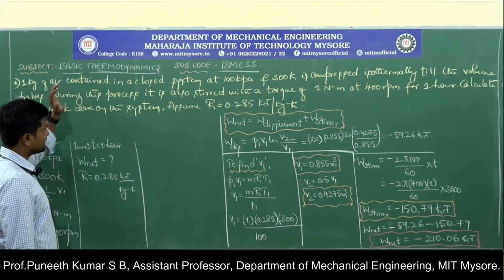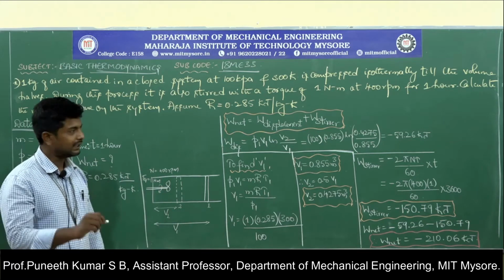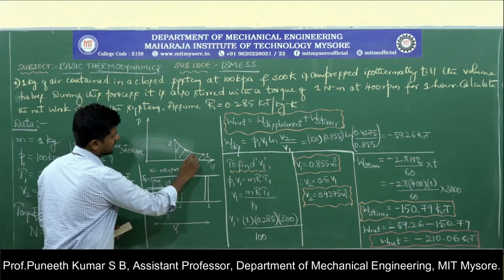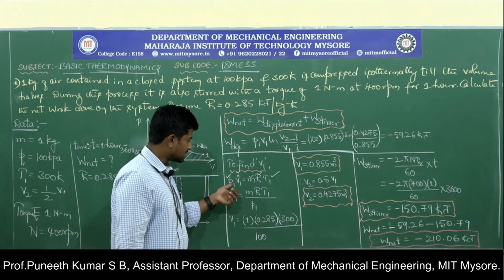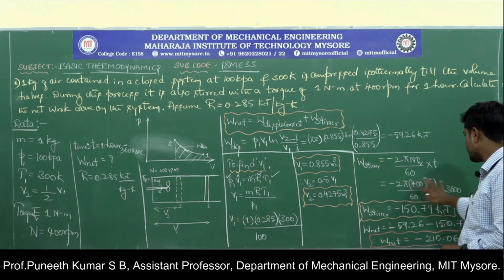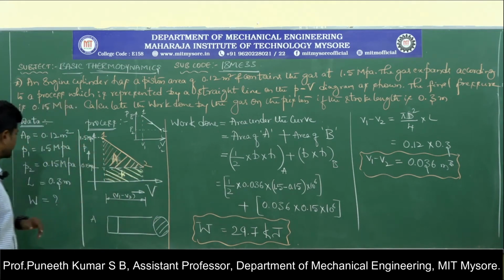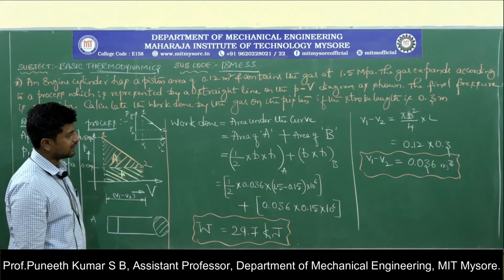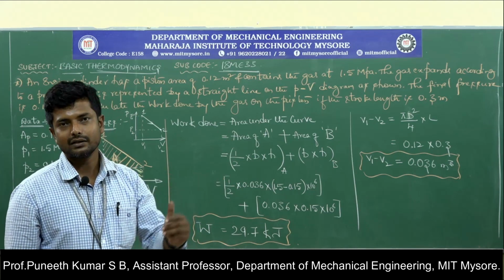3RD BTD 18ME33 M2 4 PSB